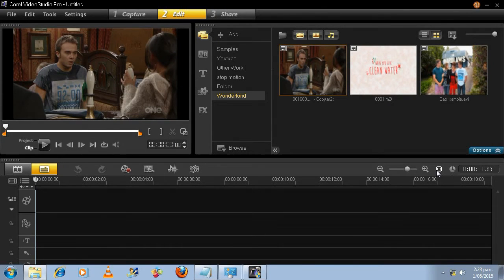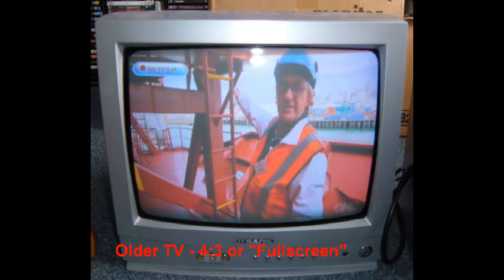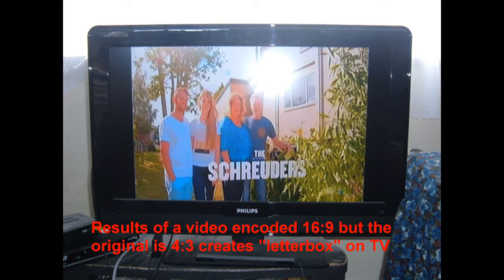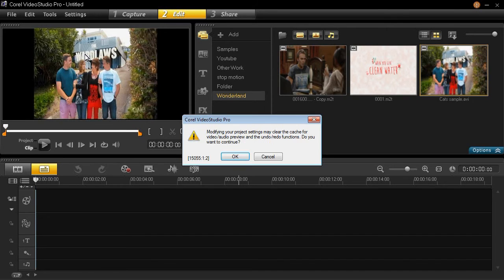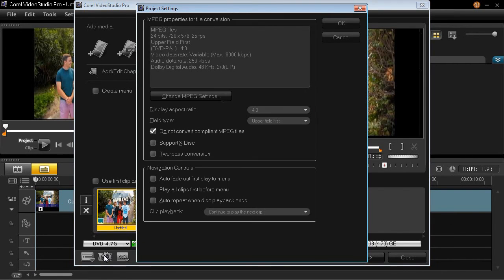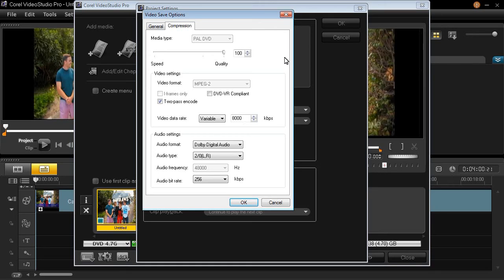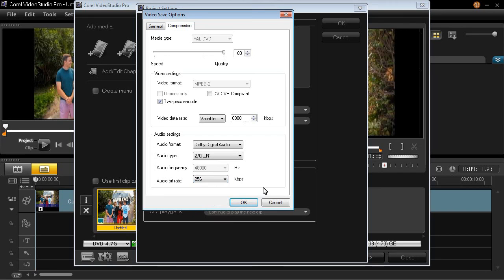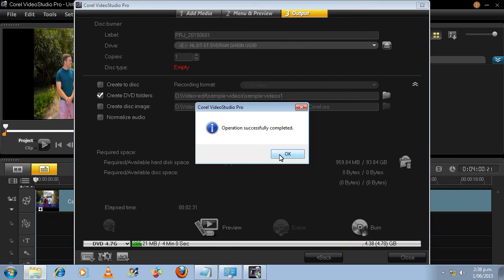Corel Video Studio - PAL DVD Project settings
This tutorial shows you how to setup a new project for creating a PAL DVD, from aspect ratios to project settings.